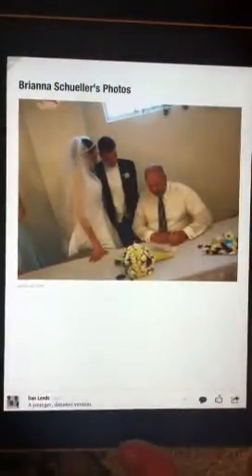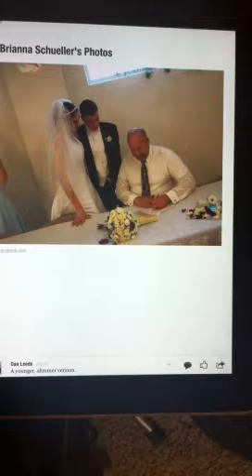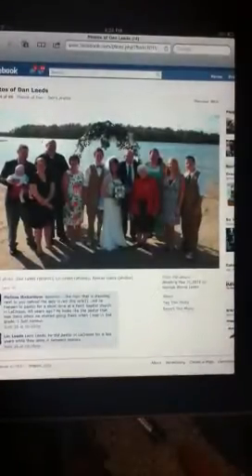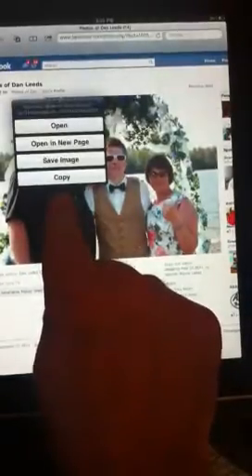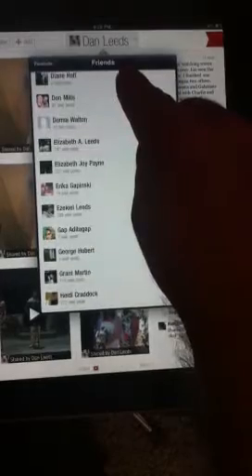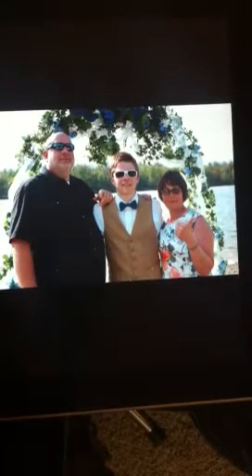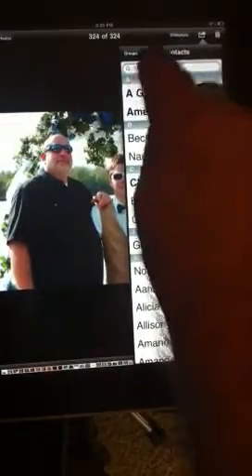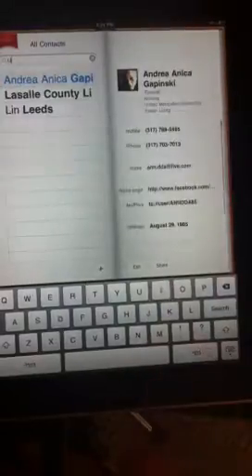I just want to email someone a picture.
How to email or pass on a picture from Facebook on the iPad.  Especially aging adults and our elders whom are wonderful  human beings like my mother